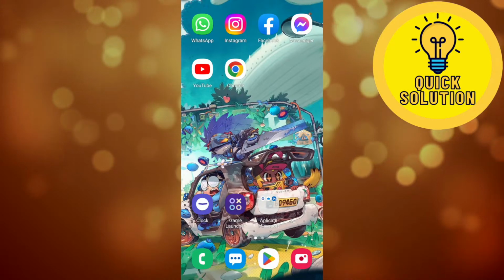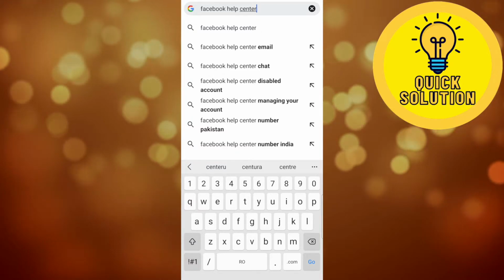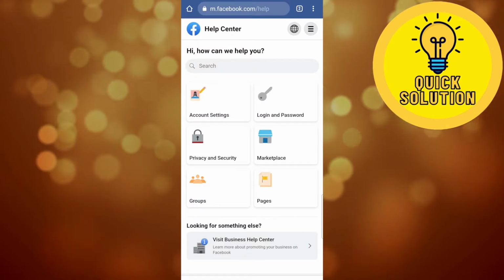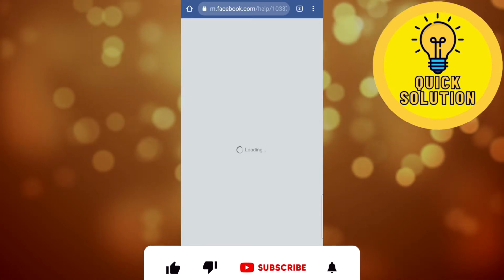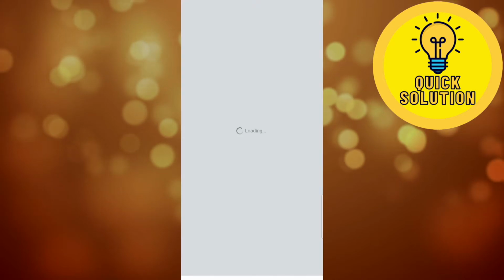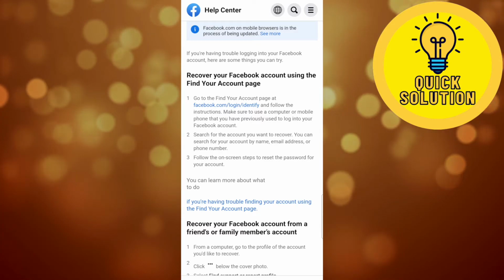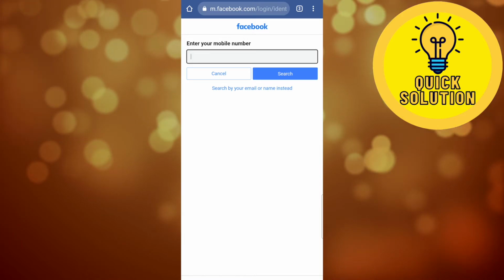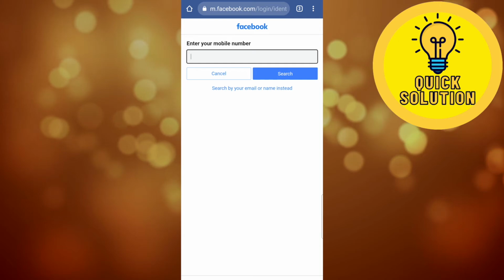HOW TO UNLOCK YOUR FACEBOOK ACCOUNT 2025! (FULL GUIDE)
In this video, I'll show you how to unlock your Facebook account. Whether it's temporarily locked due to security issues or a restriction, I'll guide you through the steps to regain access.

0:00 INTRO
0:05 TUTORIAL